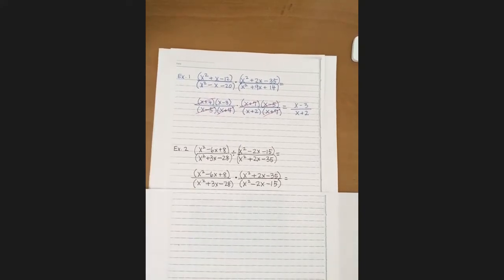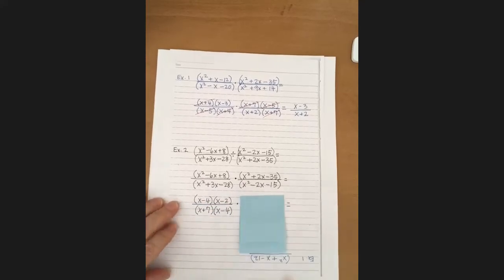Saxon Alg 2 Lesson 36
Stepping algebra students through this lesson which covers the concept of "contrived problems," as well as the multiplication and division of rational expressions.